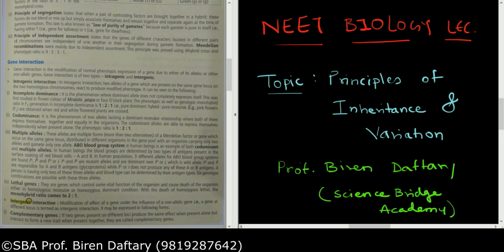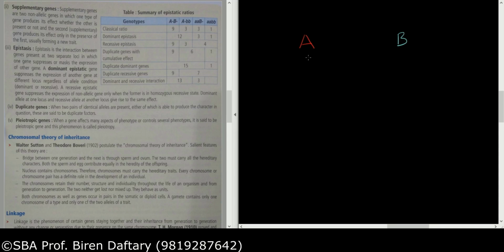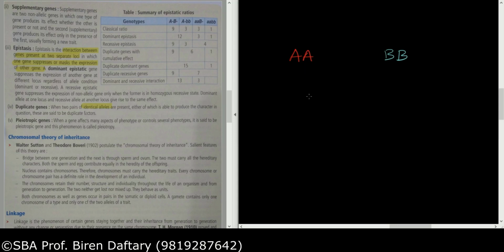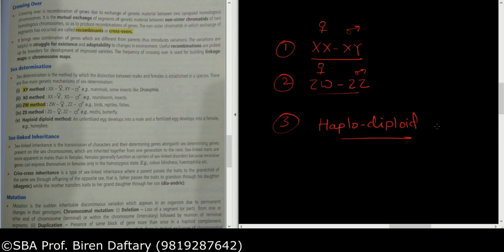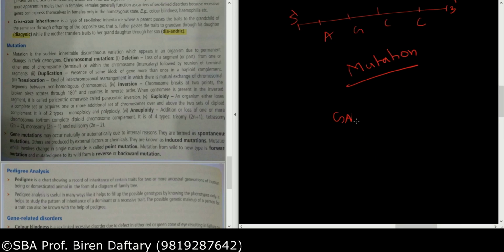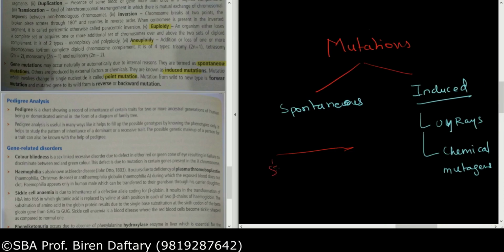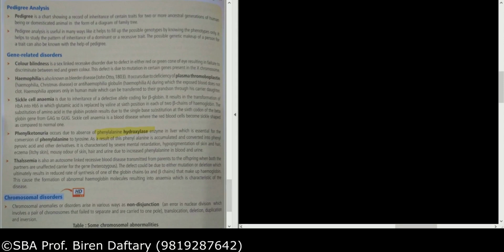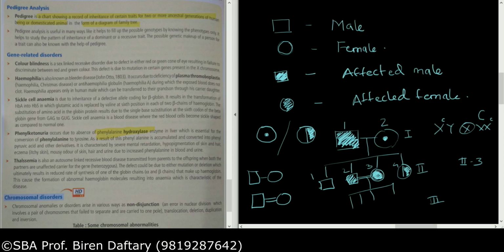Principles of Inheritance & Variation-2 (NEET BIOLOGY LECTURE)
Prof. Biren Daftary